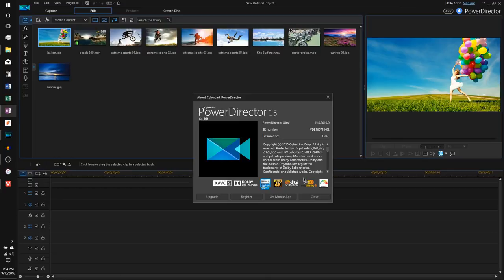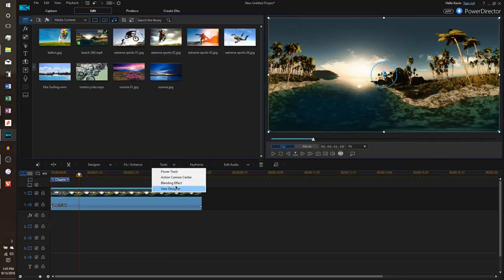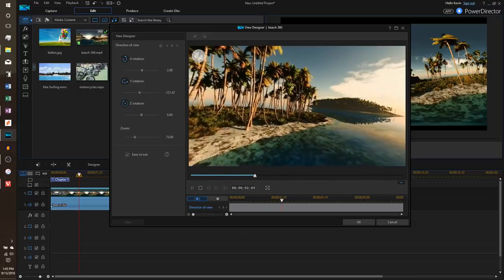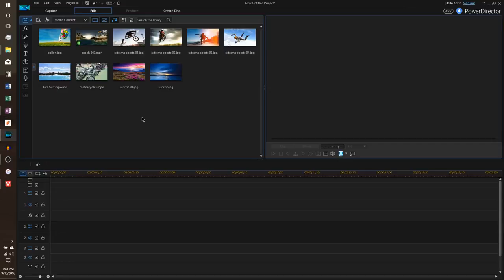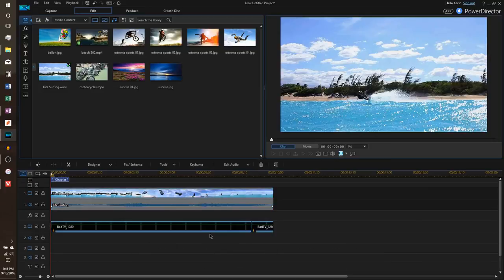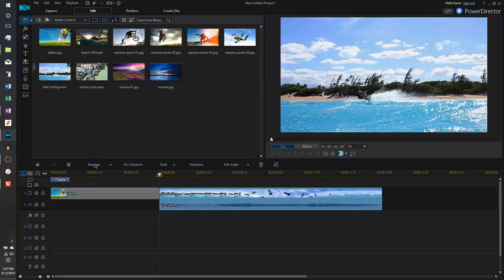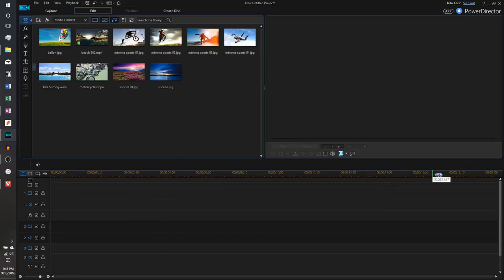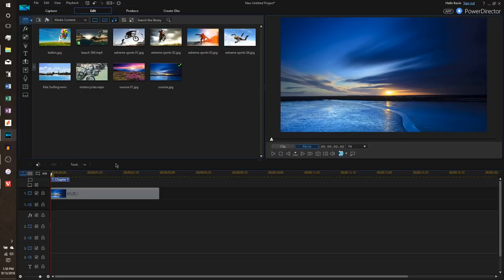What's New in CyberLink PowerDirector 15 Should You Upgrade Ultra YouTube